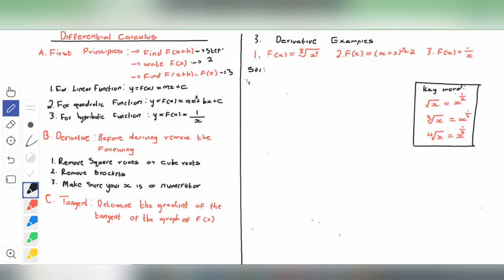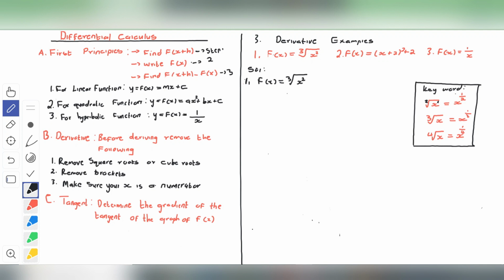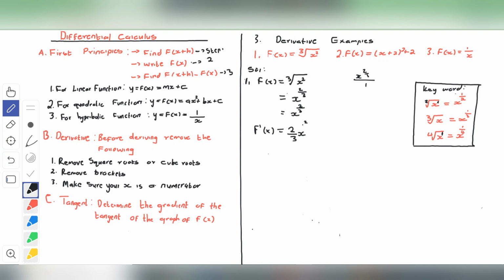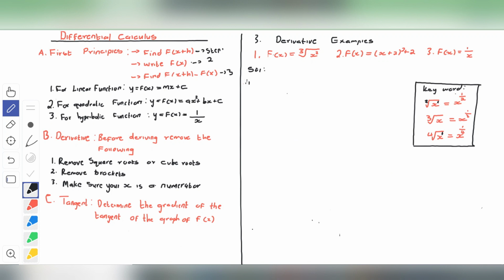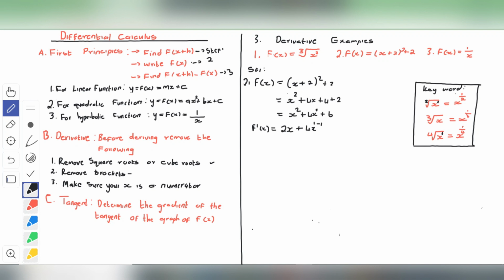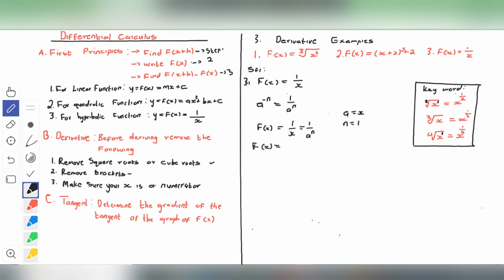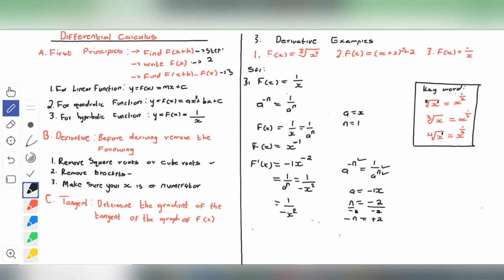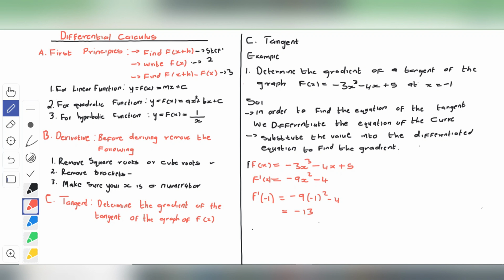Derivatives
1. steps you need to follow when deriving